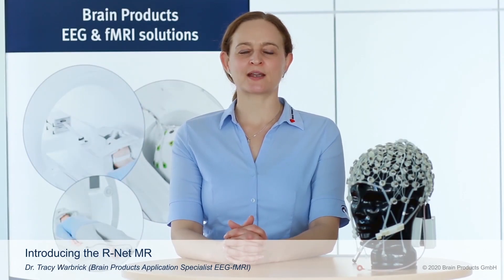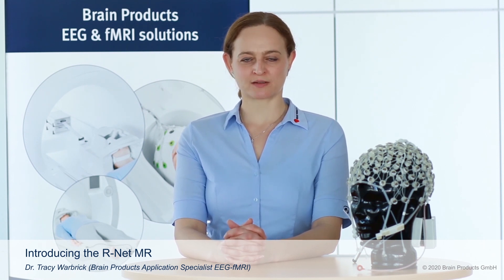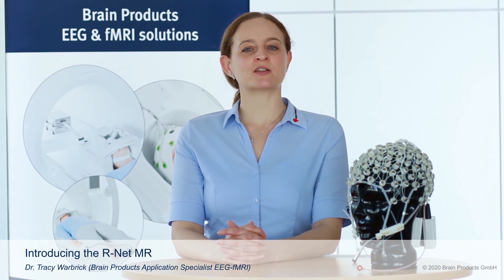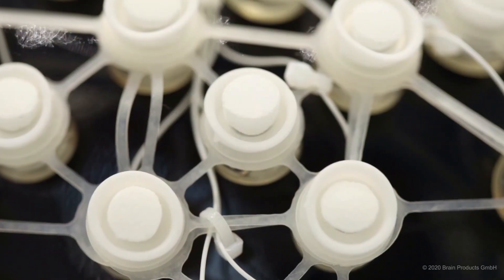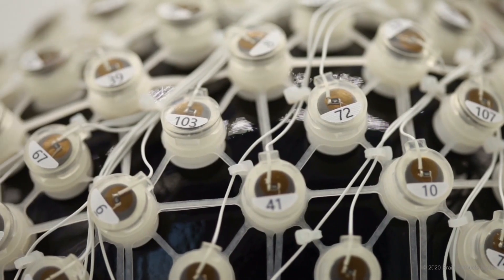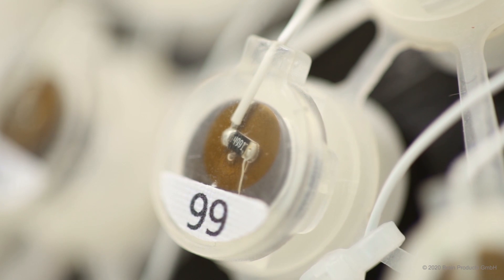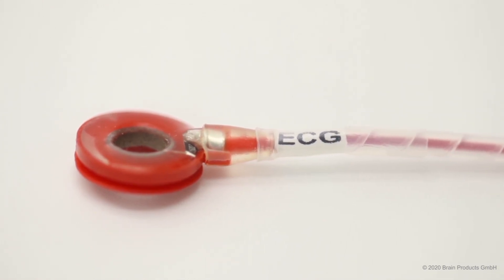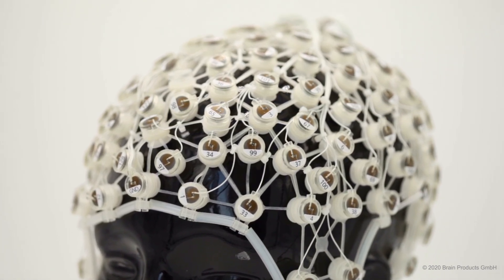Introducing the R-Net MR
Get an introduction to our soon to be released sponge-based electrode system for EEG-fMRI recordings, the R-Net MR. Online events on this topic were held on April 21 and 22, 2020.